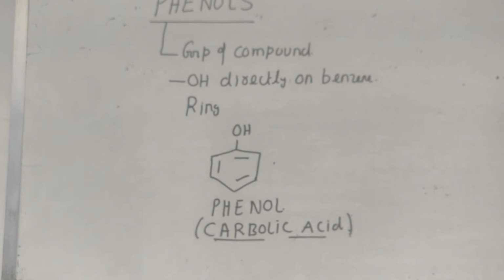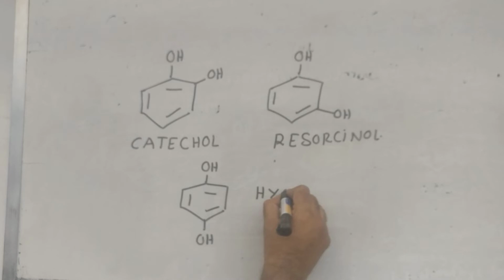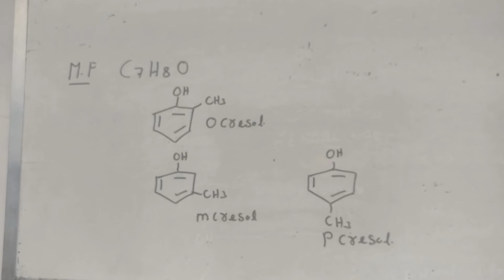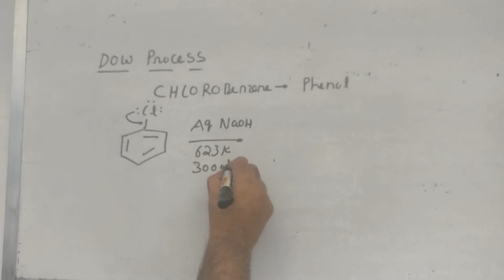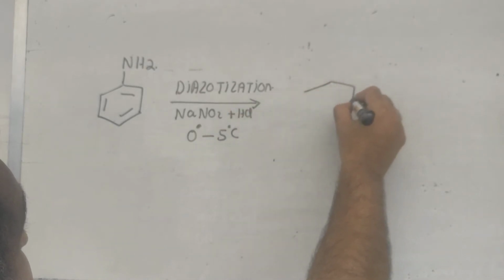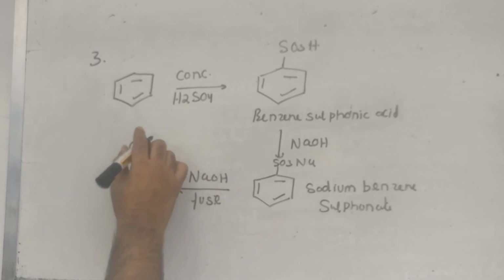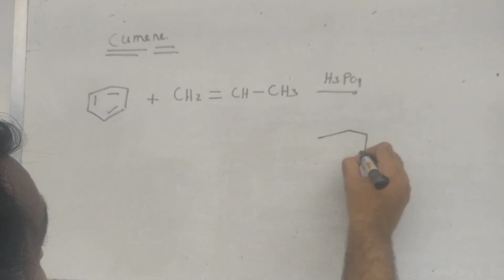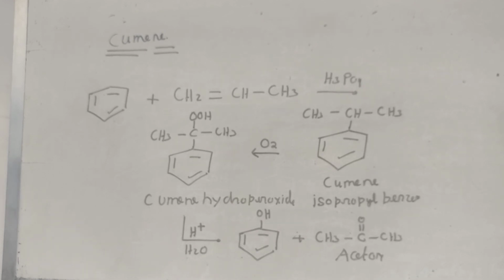Phenols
Please ask your doubts in the comment section
Happy to teach you guys :)